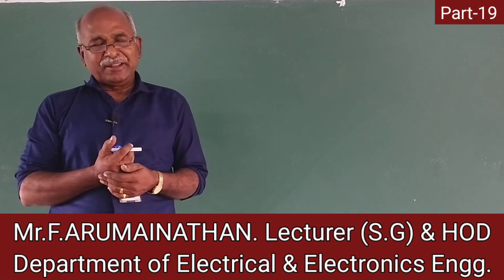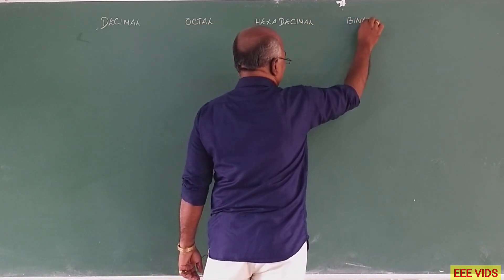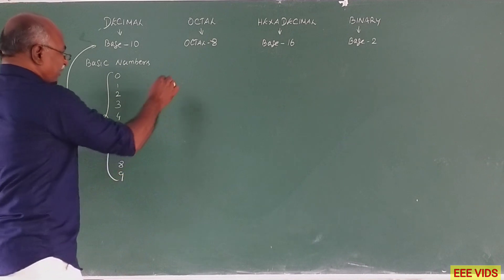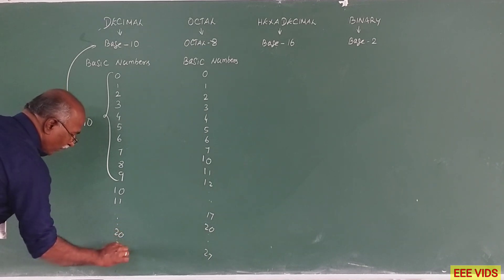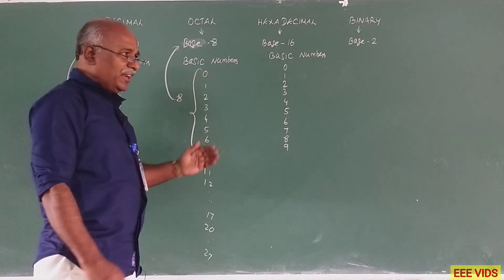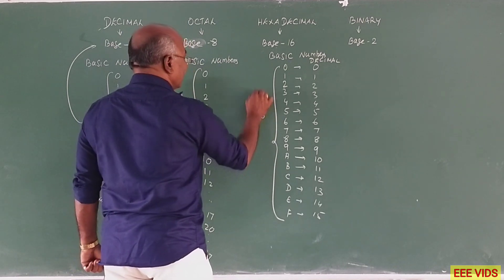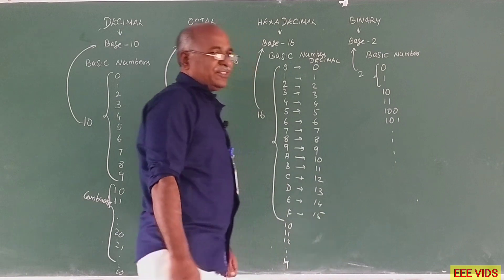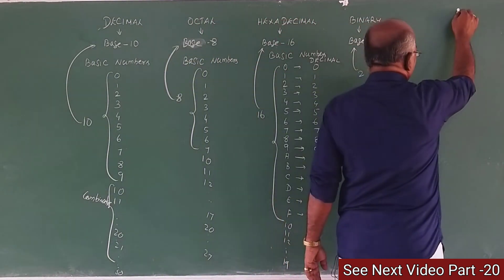Types of Number System on Digital Electronics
There are several types of number systems that are commonly used in digital electronics:

1.Binary number system: This is the most fundamental number system in digital electronics, where each number is represented using only two digits: 0 and 1. It is widely used for digital computation and storage.

2.Decimal number system: This is the number system that we use in our everyday lives, where each number is represented using ten digits: 0, 1, 2, 3, 4, 5, 6, 7, 8, and 9. It is used for human-readable data input and output in digital systems.

3.Octal number system: In this number system, each number is represented using eight digits: 0, 1, 2, 3, 4, 5, 6, and 7. It is widely used in computer programming, especially in UNIX operating systems.

4.Hexadecimal number system: In this number system, each number is represented using sixteen digits: 0, 1, 2, 3, 4, 5, 6, 7, 8, 9, A, B, C, D, E, and F. It is also widely used in computer programming, especially in low-level programming and computer memory addressing.

Thank YouforWatching.